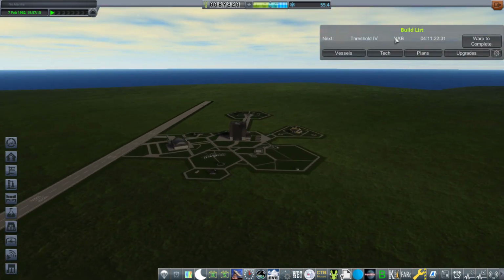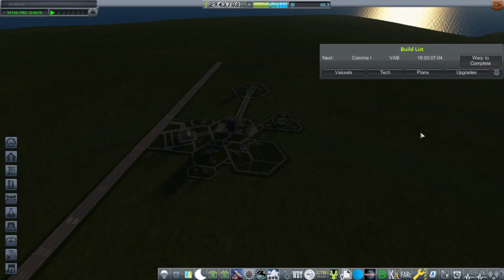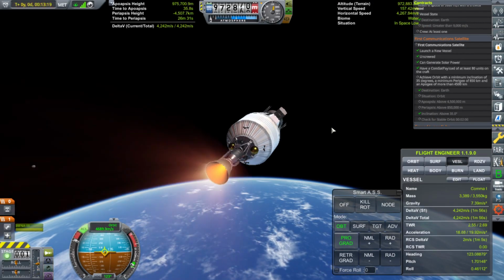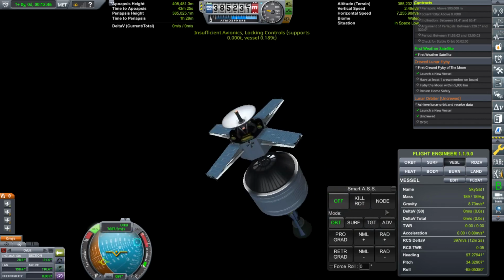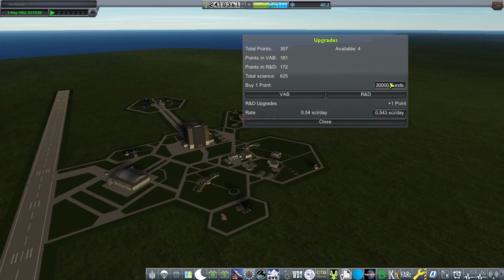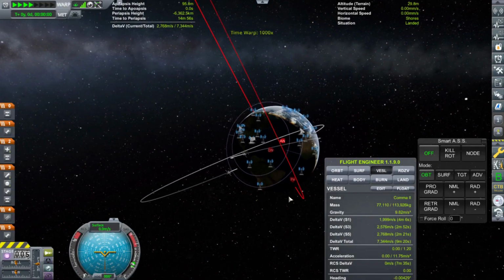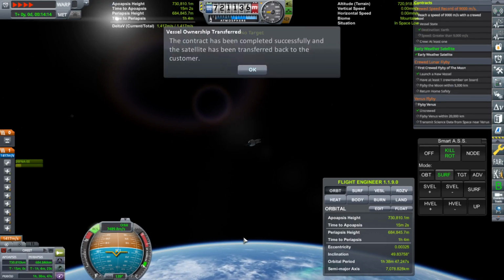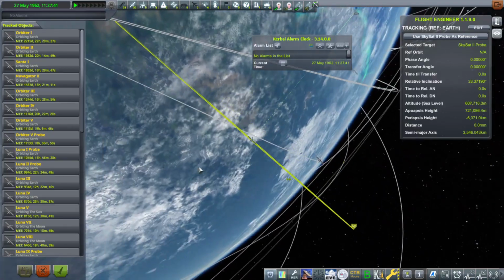KSP RP1 - Hydrolox Engines - ep.11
no kerbals harmed in the making of this video.
Mods: basically just RP-1 (& dependencies) & EVE/scatterer

the Venus transfer window is rapidly approaching